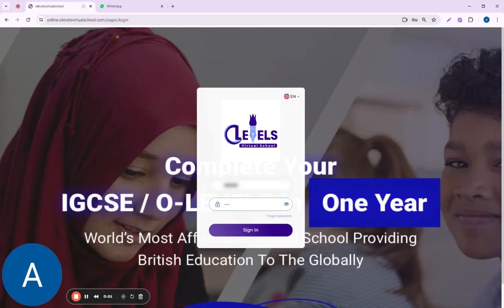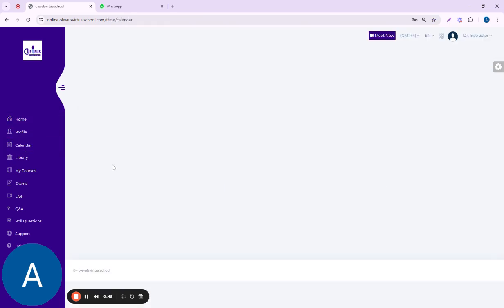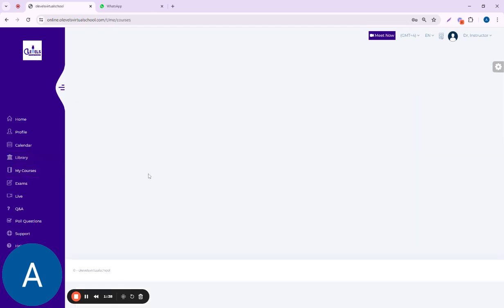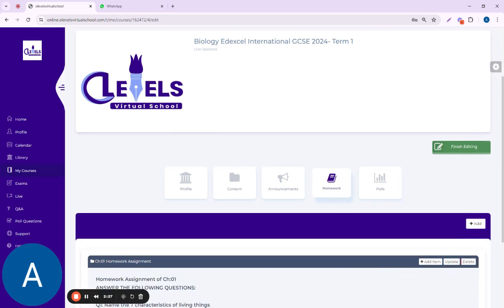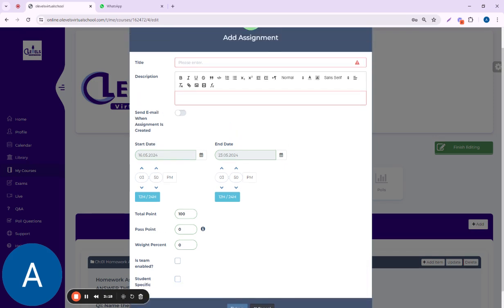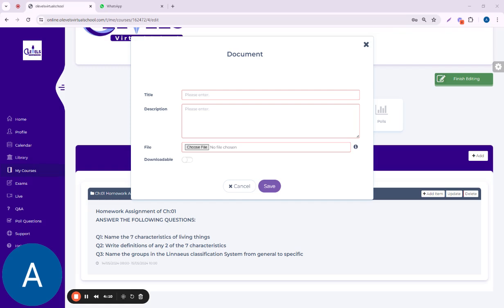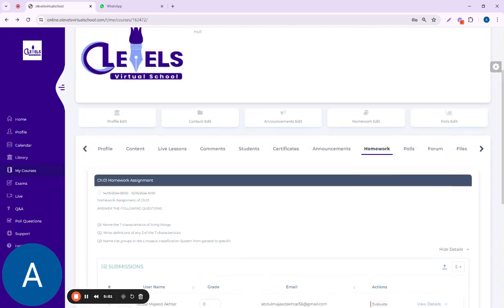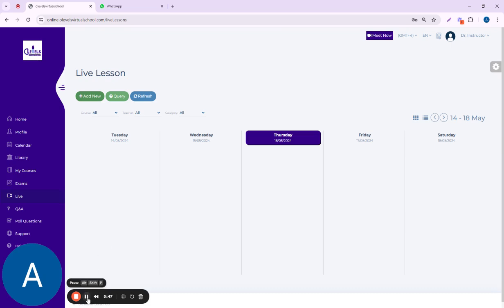HOW TO USE LMS PORTAL AS AN INSTRUCTOR | INSTRUCTOR GUIDE | OVS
HOW TO USE LMS PORTAL AS AN INSTRUCTOR AT OLEVELS VIRTUAL SCHOOL.